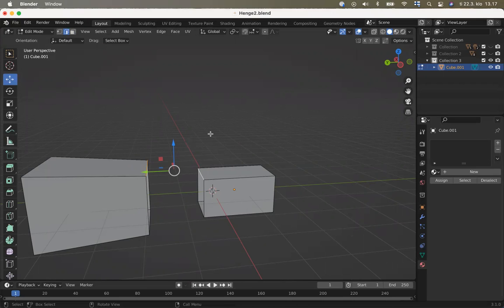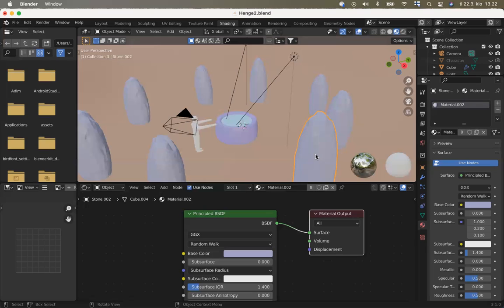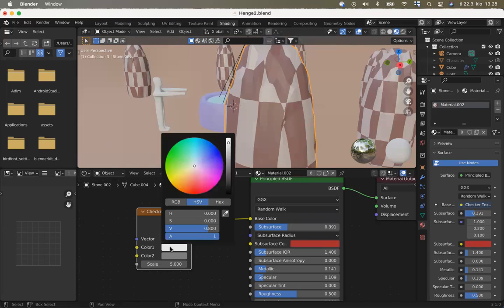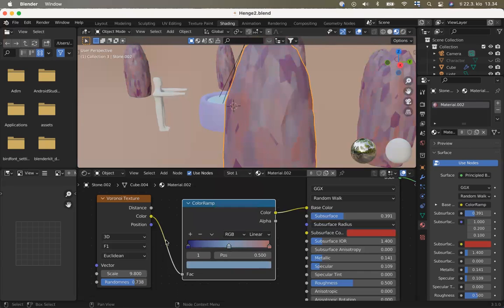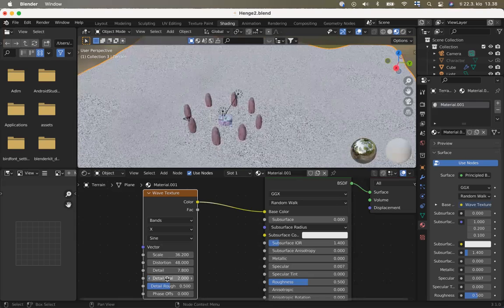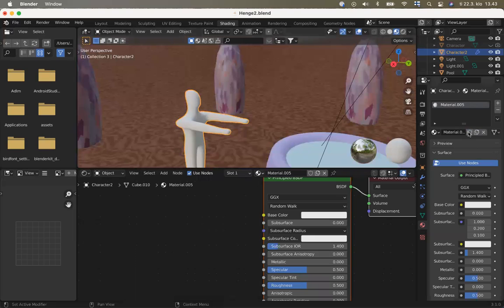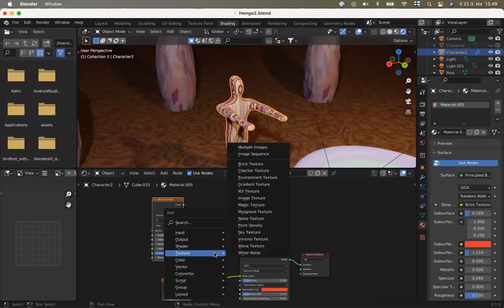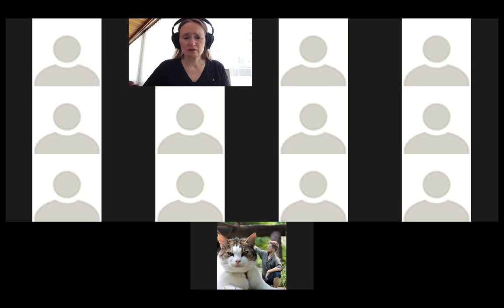Blender 3.1: Procedural textures and nodes (basics)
Part 3 of the lessons on Blender basics on Advanced Visual Design Workshop at Tampere University of Applied Sciences, by Carita Forsgren
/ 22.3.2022